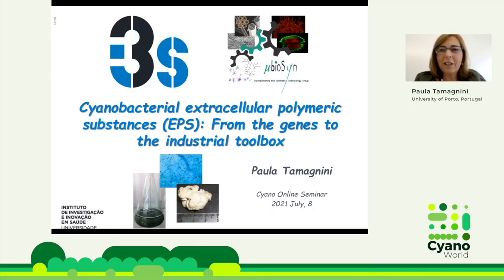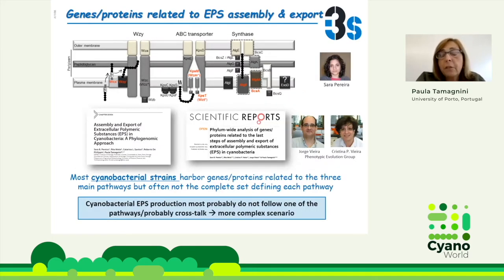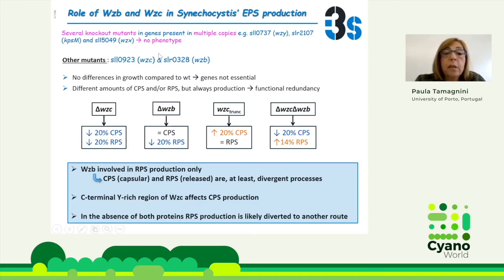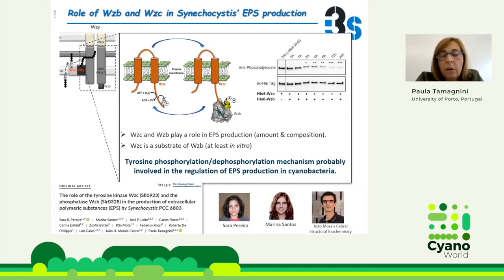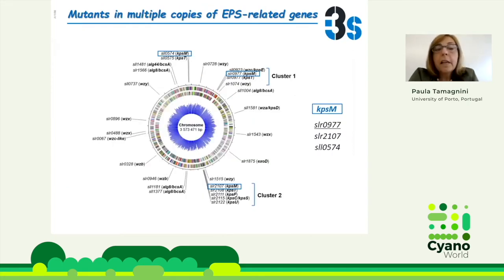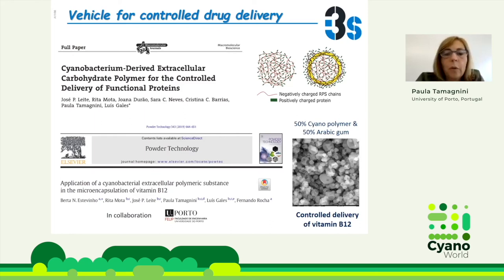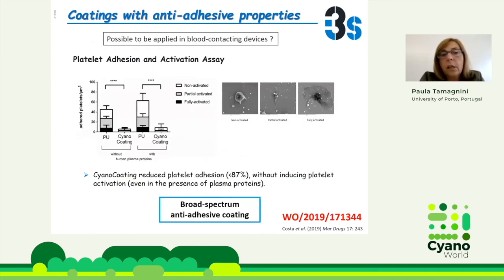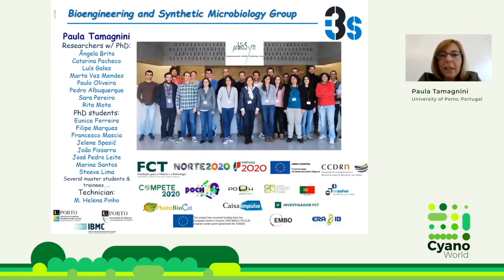Paula Tamagnini | Cyanobacterial EPS: From the genes to the industrial toolbox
Paula Tamagnini - University of Porto, Portugal

Cyanobacterial extracellular polymeric substances (EPS): From the genes to the industrial toolbox

Many cyanobacteria produce extracellular polymeric substances (EPS) mostly composed of heteropolysaccharides. These EPS have distinctive characteristics that make them suitable for biotechnological/biomedical applications. However, the information on their biosynthetic pathways is still limited hindering their manipulation/optimization. A phylum-wide analysis led to the identification of genes/proteins putatively involved in the assembly and export of EPS and revealed that cyanobacterial EPS production may not strictly follow one of the pathways previously characterized for other bacteria. The generation and characterization of several mutants by us and others allowed to pinpoint genes/proteins involved in EPS production and to determine the function of key proteins homologs to bacterial components of the Wzy- and ABC transporter-dependent pathways. In parallel, the methodology for the production and isolation of these cyanobacterial polymers was optimized, the polymers were characterized and tested for several applications. The unusual features of the polymers endorse its use for the removal of metal cations from aqueous solutions, vehicles for controlled delivery of functional proteins and vitamins, the development of coatings with anti-adhesive properties, wound-healing, and as antitumor agents.

This talk is part of the CyanoWorld online seminar series, hosted by Nicolas Schmelling and Ilka Axmann, and was held on Zoom on July 8th, 2021.